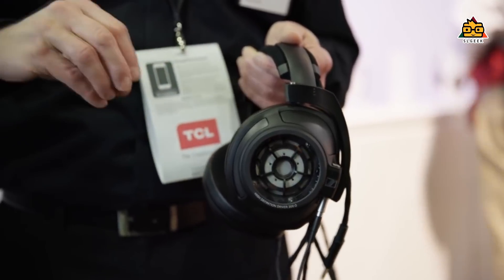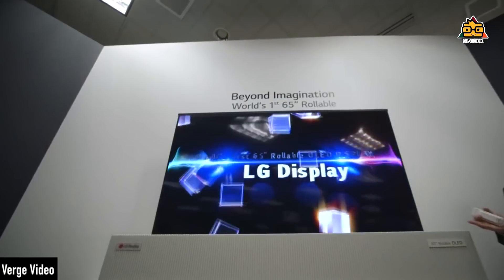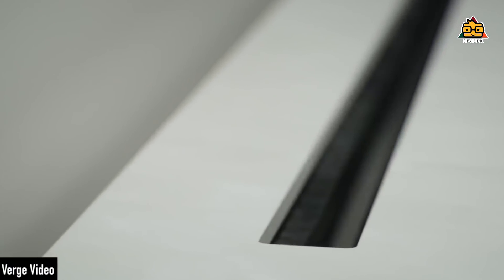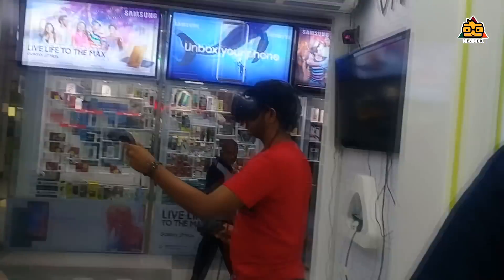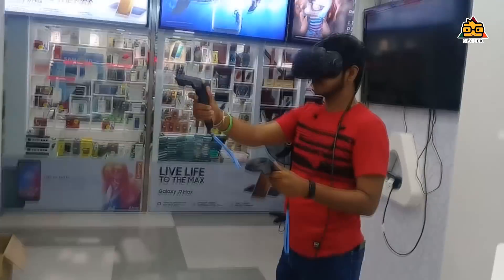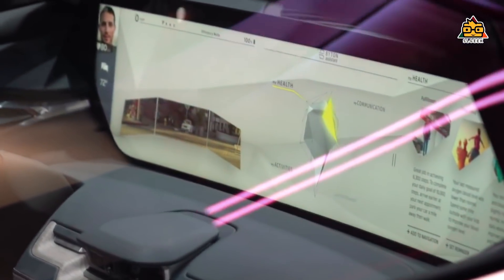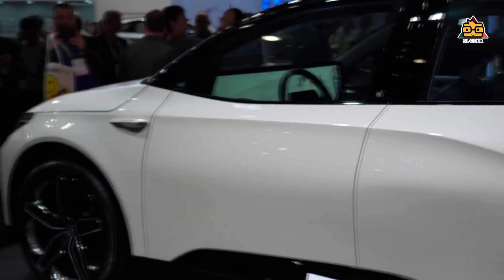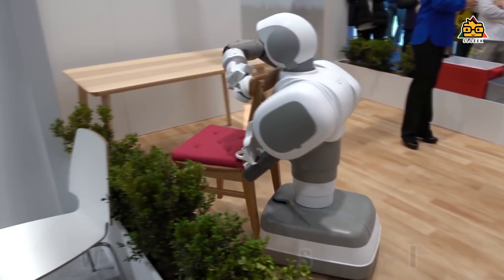Top 7 Tech in CES 2018 - Sinhala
Time to review the CES  2018 . CES is the world's no.1 tech exhibition which held on USA . There are so many new innovations , New products and so many stuff there in CES . Lets discuss about CES 2018 .
Sources - MKBHD , Cow Chop , Verge , Austin Evans , CNet